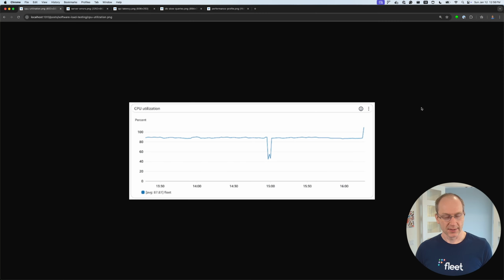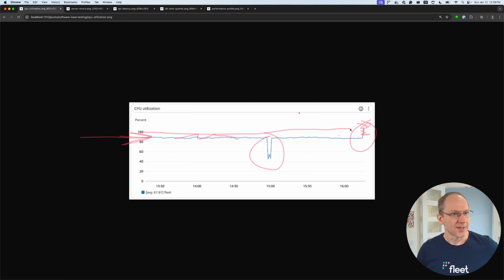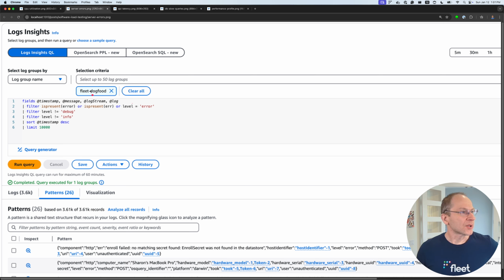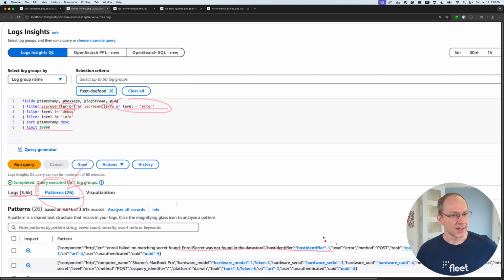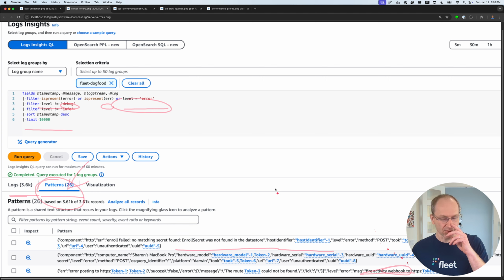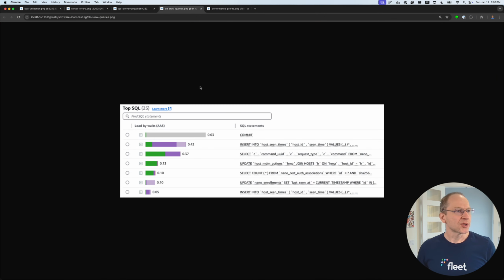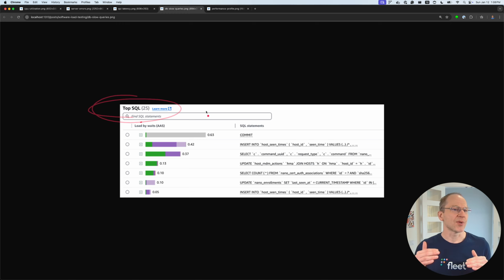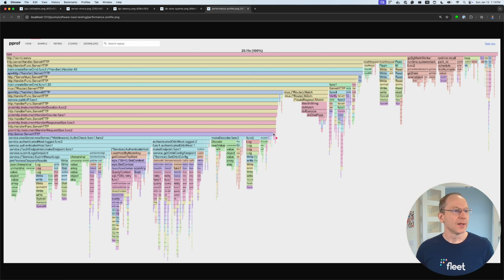Top 5 metrics for software load testing performance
Examples of metrics that should be gathered on every web application software load test